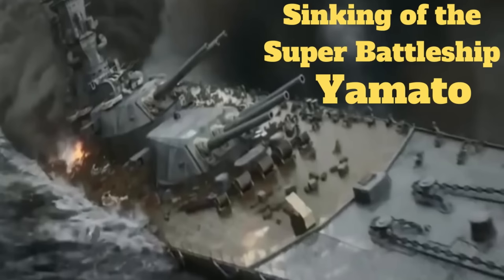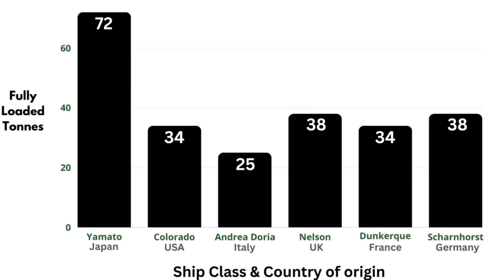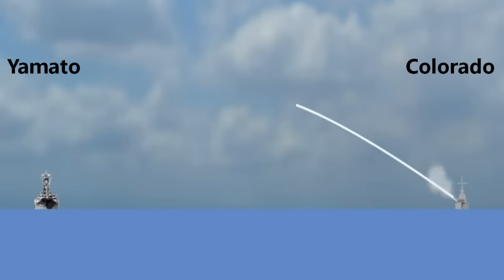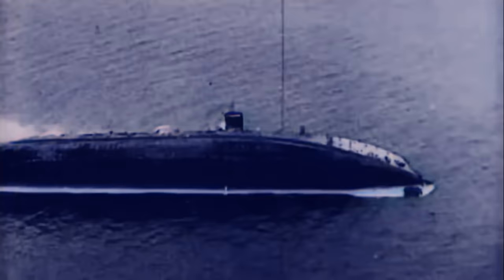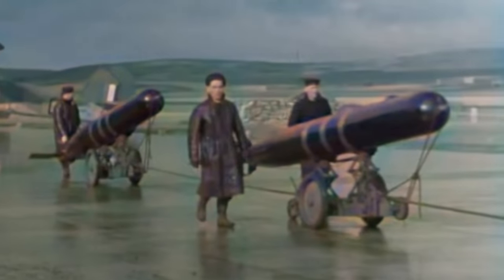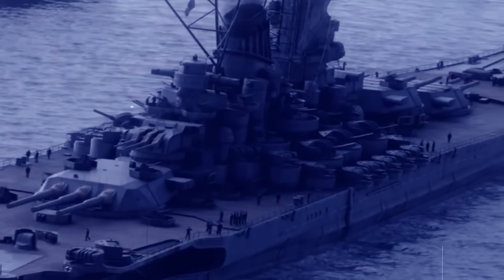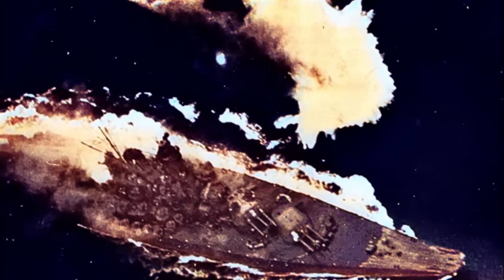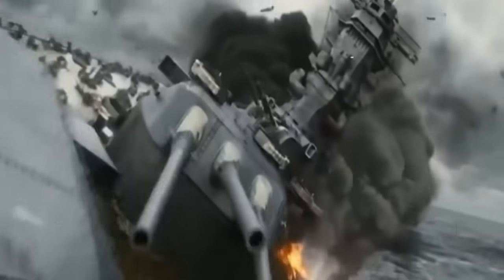How the US Navy Sank History's most Heavily Armoured Super Battleship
Yamato's designers created a ship of such massive size that it allowed for unprecedented levels of armour and watertight compartments. Because Yamato was historically the most heavily armoured ship ever built, it gave the Japanese a belief in her near-invulnerability. When Yamato's wreck was discovered a few years ago, it gave a group of Japanese experts the opportunity to examine the wreckage and ultimately provide an explanation for how the US Navy managed to overcome the super battleship's Advanced Armour Protection System.